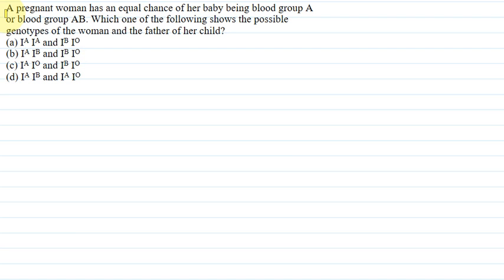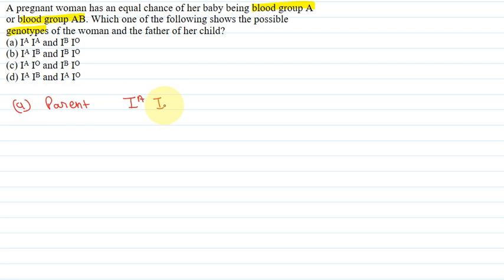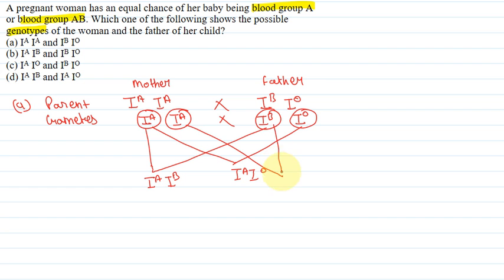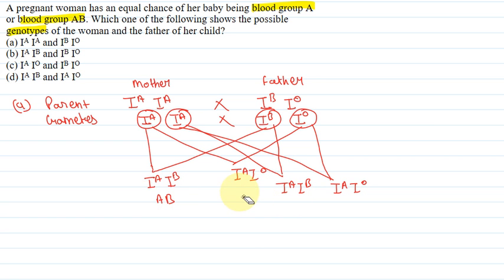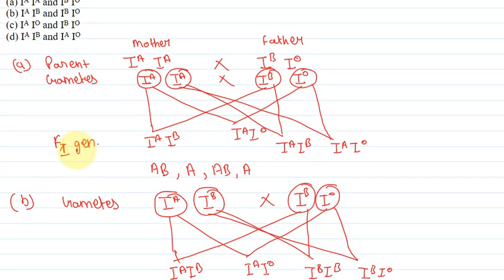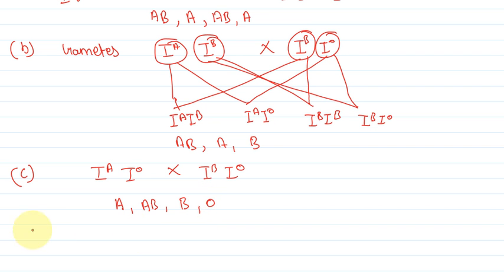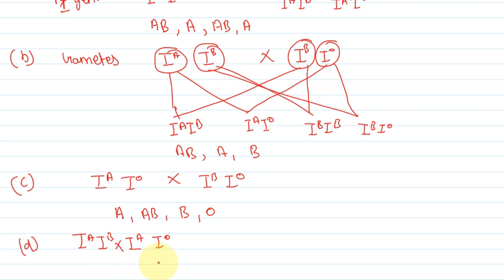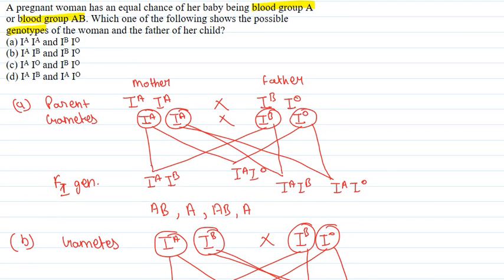How Do Organisms Reproduce | NCERT Biology | Lakhmir Singh | Class 10 | SnapSolve Solves Doubt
Question From - NCERT  Lakhmir Singh Class 10 How Do Organisms Reproduce

SnapSolve is an App which provides free homework solutions for Class 6 to Class 12 India students. Currently we provide NCERT Class 10 Maths solutions for free!! The App is a good helper, especially for homework questions and doubts. Please find more information on our official